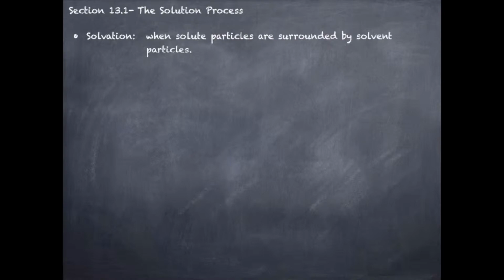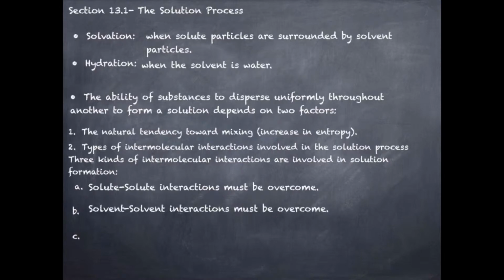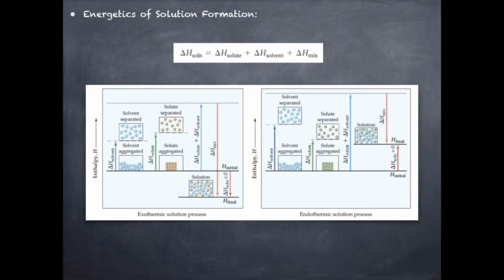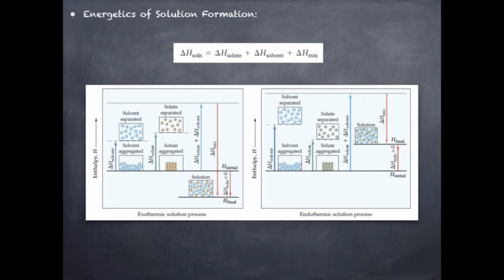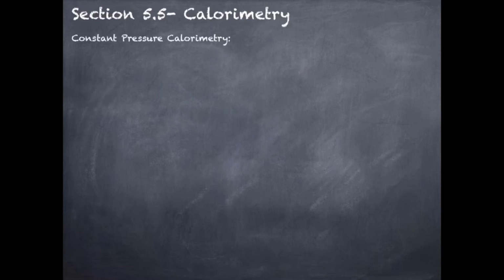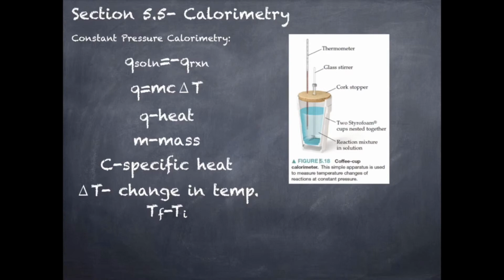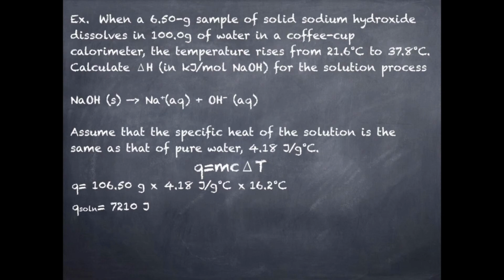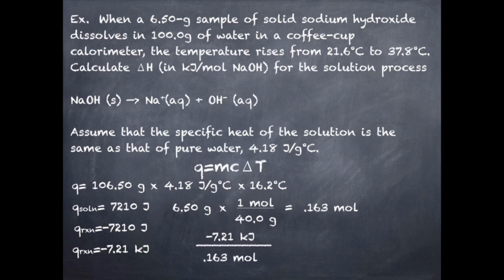AP Chemistry Notes 5.4